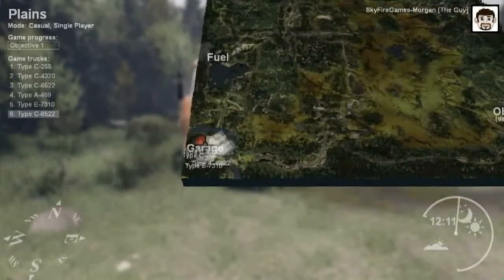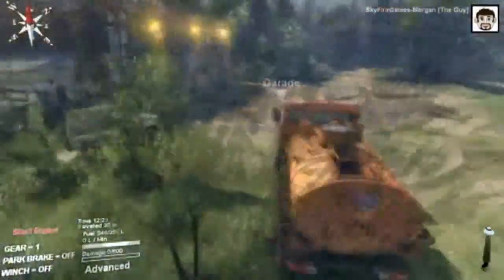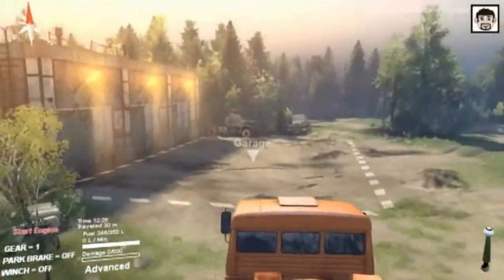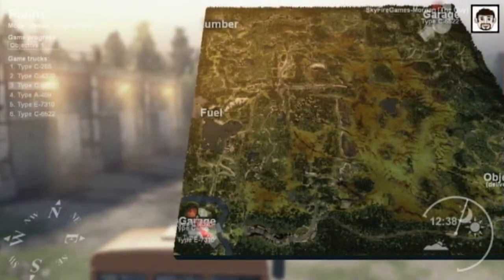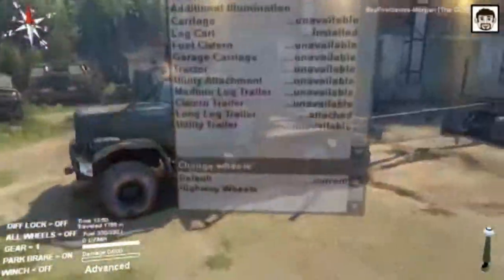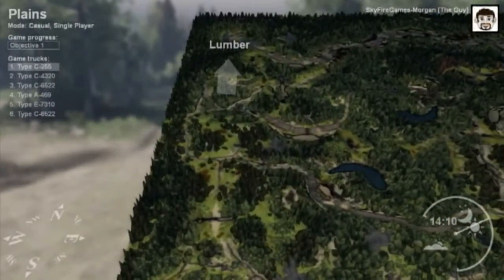Spin Tires - Episode 20 - Let's Start Logging (Plains Map)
I think it's time to get logging!

Check back next time for some more Off-Roading Fun!